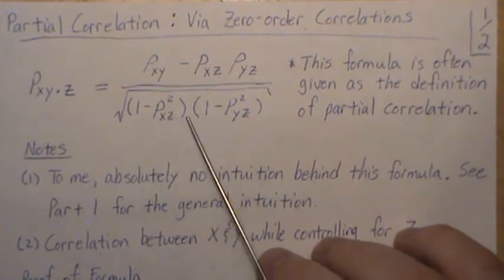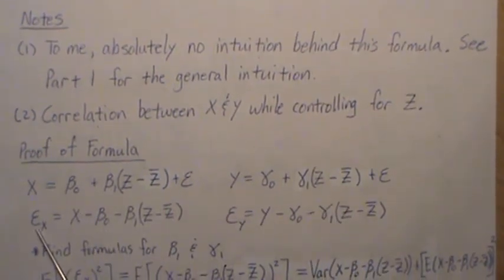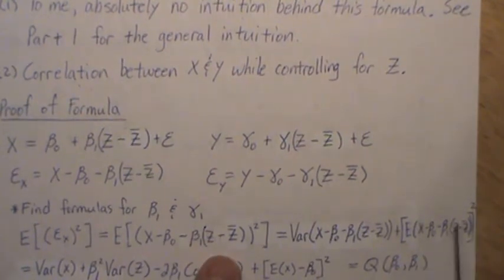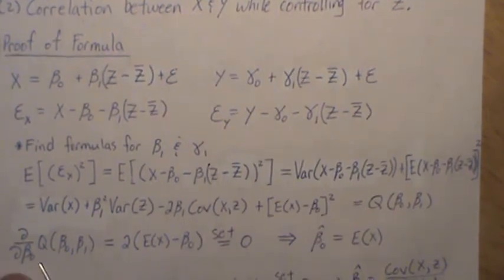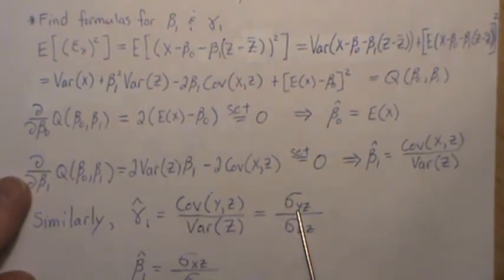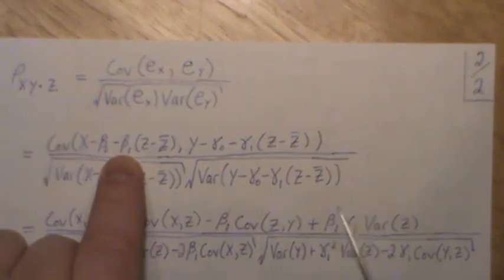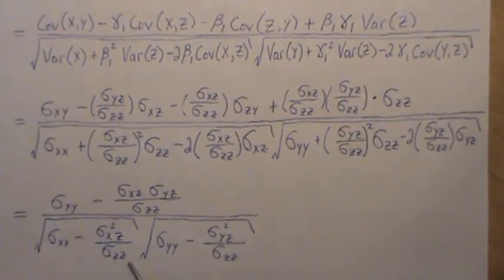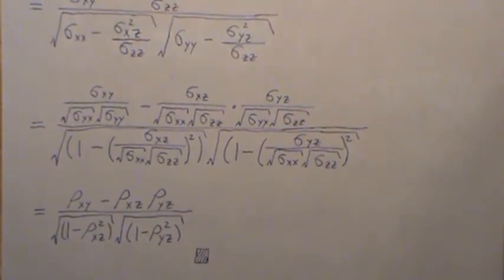Partial Correlation (part 3/4): Via Zero Order Correlations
Here we express and prove that the partial correlation between X and Y, controlling for Z, can be expressed in terms of zero-order correlations.  Error: a misprint at 9:37.  Wrote Cov(x,x) but meant Cov(y,y).